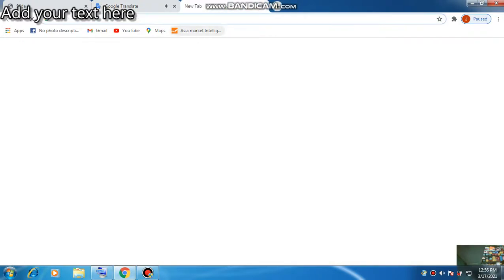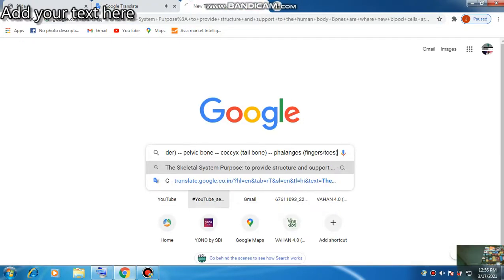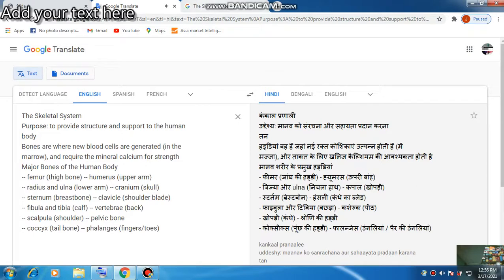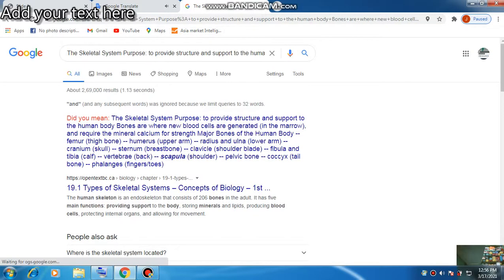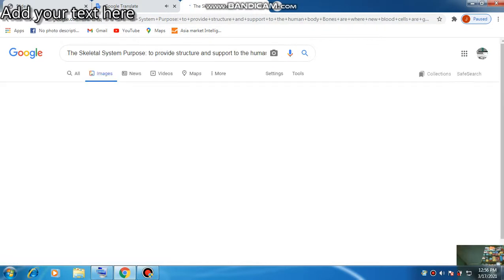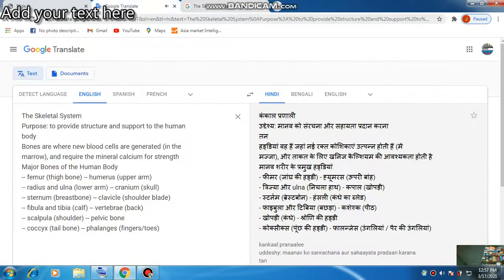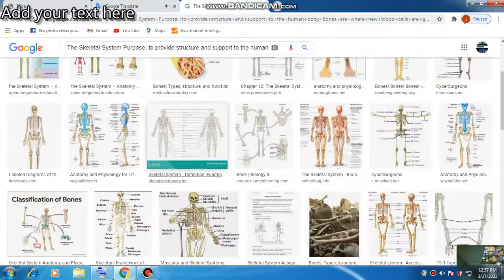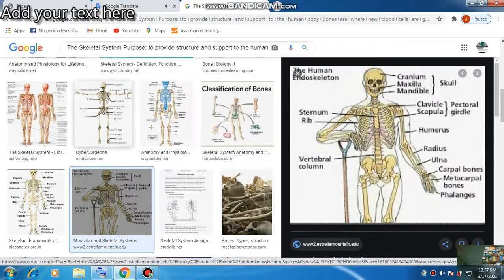The Skeletal System কঙ্কাল সিস্টেম कंकाल प्रणाली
Purpose: to provide structure and support to the human
body
Bones are where new blood cells are generated (in the
marrow), and require the mineral calcium for strength
Major Bones of the Human Body
-- femur (thigh bone) -- humerus (upper arm)
-- radius and ulna (lower arm) -- cranium (skull)
-- sternum (breastbone) -- clavicle (shoulder blade)
-- fibula and tibia (calf) -- vertebrae (back)
-- scalpula (shoulder) -- pelvic bone
-- coccyx (tail bone) -- phalanges (fingers/toes)
कंकाल प्रणाली
उद्देश्य: मानव को संरचना और सहायता प्रदान करना
तन
हड्डियां वह हैं जहां नई रक्त कोशिकाएं उत्पन्न होती हैं (में
मज्जा), और ताकत के लिए खनिज कैल्शियम की आवश्यकता होती है
मानव शरीर के प्रमुख हड्डियां
- फीमर (जांघ की हड्डी) - ह्यूमरस (ऊपरी बांह)
- त्रिज्या और ulna (निचला हाथ) - कपाल (खोपड़ी)
- स्टर्नम (ब्रेस्टबोन) - हंसली (कंधे का ब्लेड)
- फाइबुला और टिबिया (बछड़ा) - कशेरुक (पीठ)
- खोपड़ी (कंधे) - श्रोणि की हड्डी
- कोक्सीक्स (पूंछ की हड्डी) - फालन्जेस (उंगलियां / पैर की उंगलियां)
কঙ্কাল সিস্টেম
উদ্দেশ্য: মানুষের কাঠামো এবং সহায়তা সরবরাহ করা
শরীর
হাড়গুলি যেখানে নতুন রক্ত কোষ তৈরি হয় (তে
ম্যারো), এবং শক্তির জন্য খনিজ ক্যালসিয়ামের প্রয়োজন
মানব দেহের প্রধান হাড়সমূহ
- ফিমুর (উরুর হাড়) - হুমরাস (উপরের বাহু)
- ব্যাসার্ধ এবং উলনা (নিম্ন বাহু) - ক্রেনিয়াম (খুলি)
- স্টার্নাম (ব্রেস্টবোন) - হাতুড়ি (কাঁধের ফলক)
- ফাইবুলা এবং টিবিয়া (বাছুর) - কশেরুকা (পিছনে)
- স্কাল্পুলা (কাঁধ) - শ্রোণী হাড়
- কোকসেক্স (লেজের হাড়) - ফ্যালাঙ্গস (আঙ্গুল / আঙ্গুল)